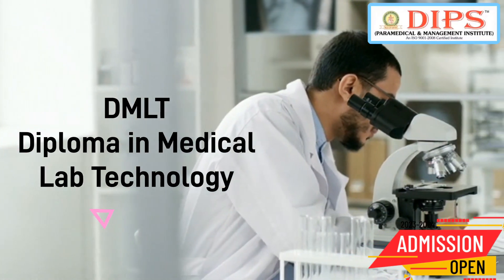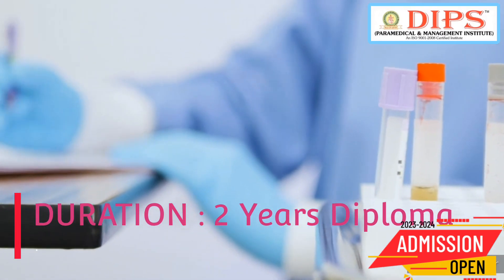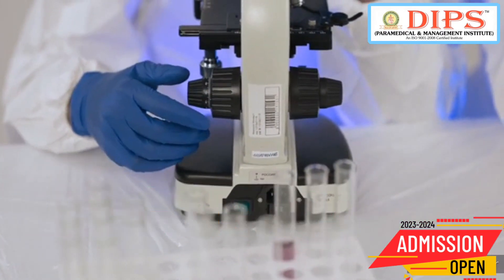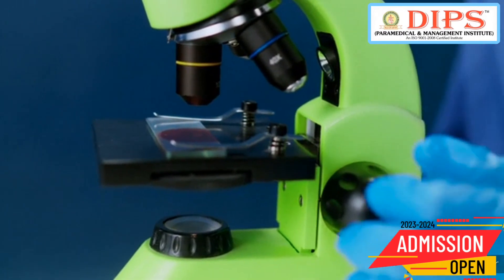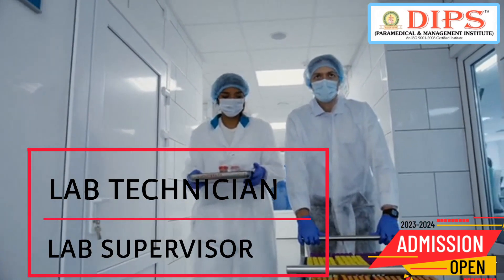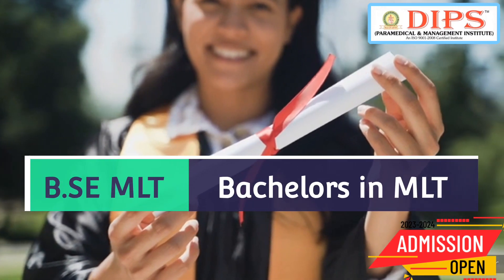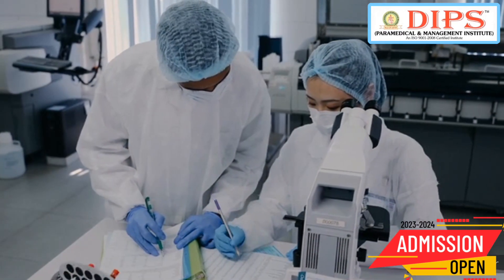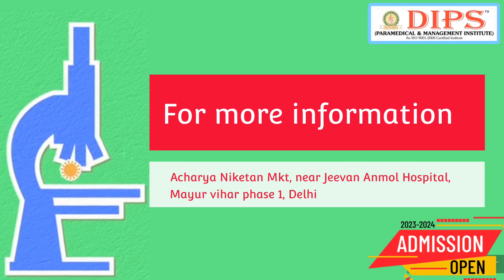DMLT course | Duration | Eligibility | Jobs | Full Details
Medical laboratory technicians play a vital role in the effective diagnosis and treatment of patients. You are expected to collect samples and perform tests to support doctors and other medical professionals as they detect diseases and treat patients.

Jobs in health care, including medical laboratory technicians, are expected to increase 13 percent from 2021 to 2031 [1]. That means there are plenty of opportunities to pursue a career in health care, especially one that allows you to work hands-on in a laboratory supporting cutting-edge research.

Let’s take a closer look at what medical lab technicians do and how you can get started in this career.